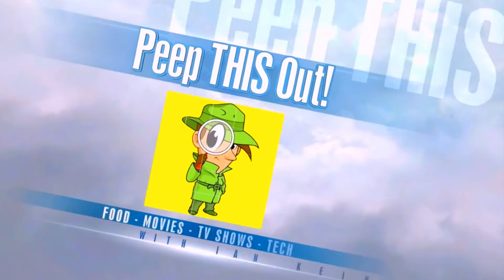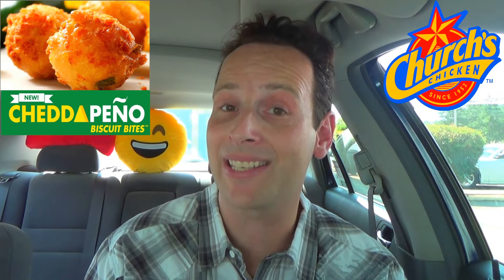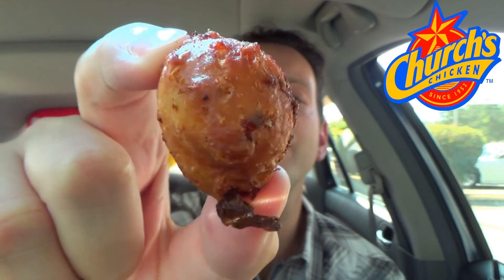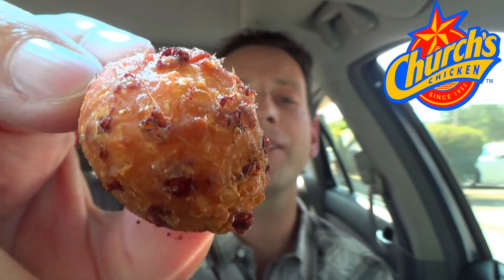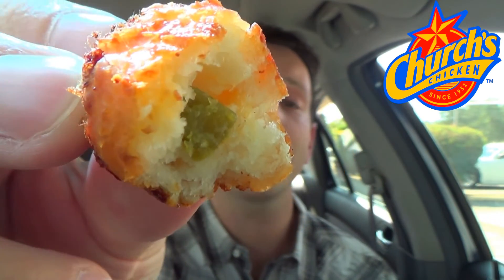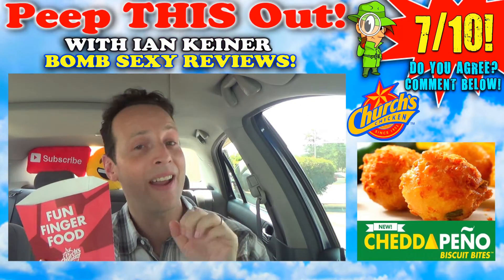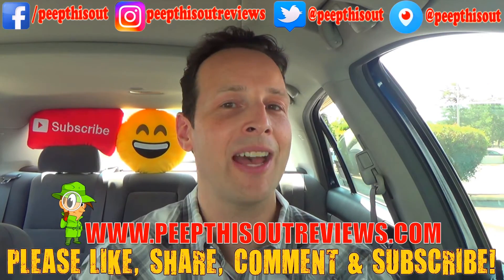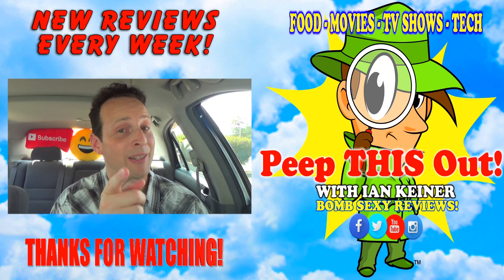Church's Chicken® | Cheddapeño Biscuit Bites™ Review! Peep THIS Out!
Church's Chicken® Cheddapeño Biscuit Bites™ add a little Cheddar Cheese and Jalapeños to their Famous Honey-Butter Biscuit Dough and it sure looks to deliver on flavor, but does it?! Ian K goes in on a 5-Piece order to find out! How Bomb Sexy were these Cheddapeño Biscuit Bites™ from Church's Chicken®?! Only one way to find out, guys! Peep THIS Out!

CHEDDAPENO BISCUIT BITES ($1.00 - 5 pc)
Bite-sized pieces of Church’s honey-butter biscuit dough mixed with Real Cheddar Cheese and Jalapeños.